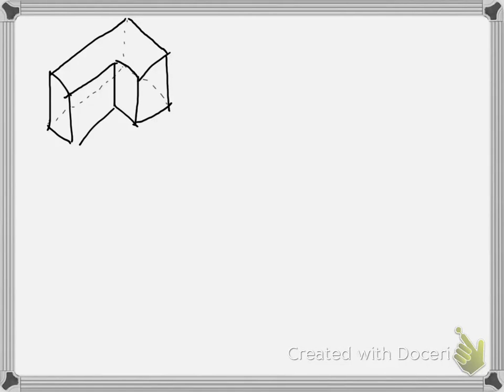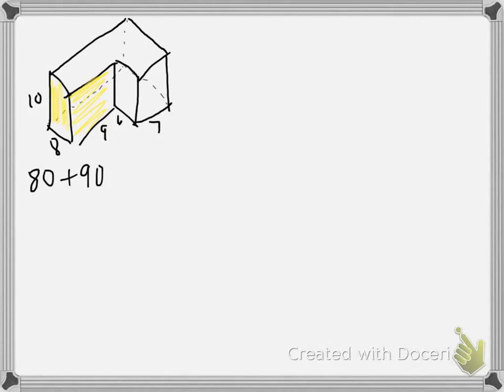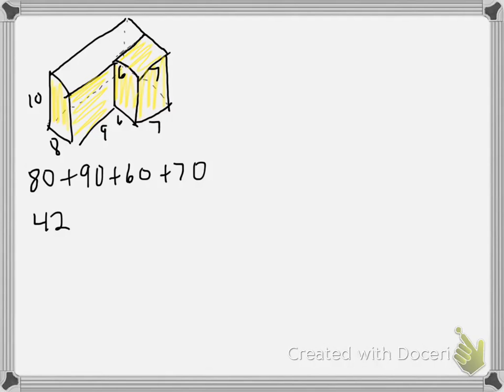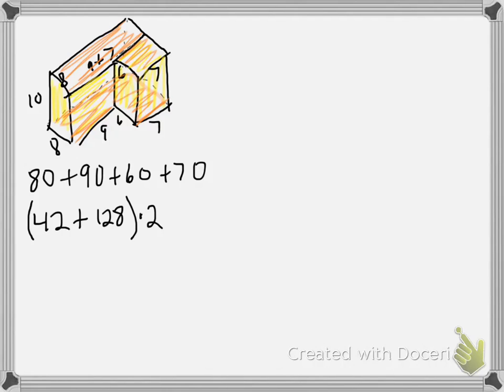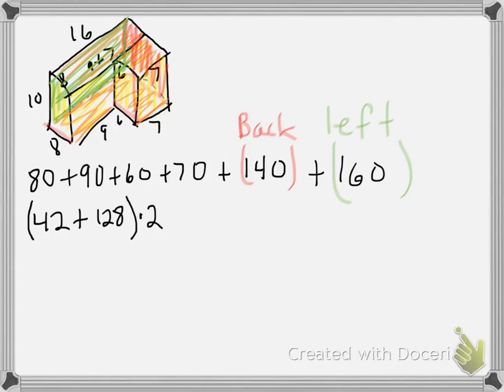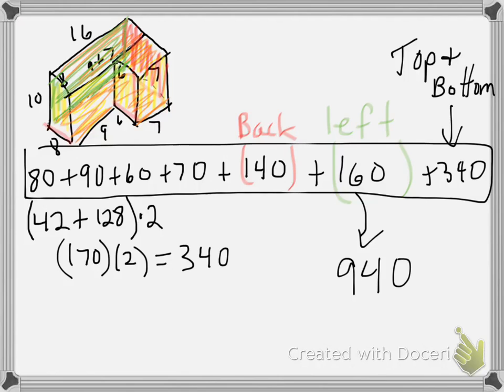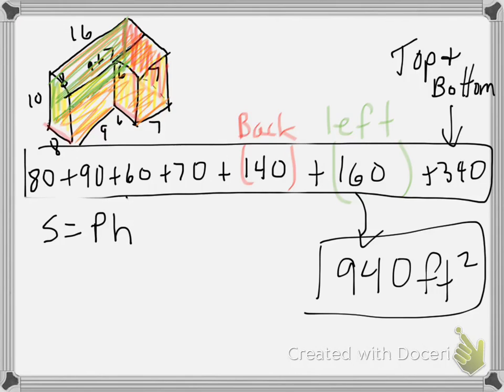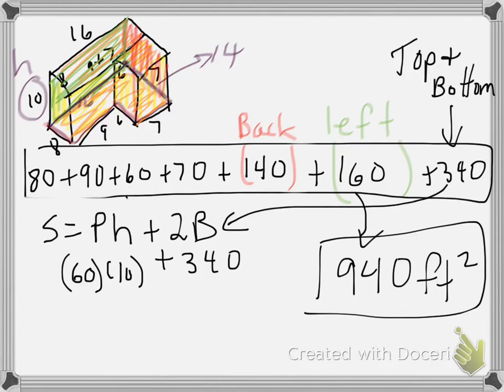Surface Area Volume Test Corrections Q10